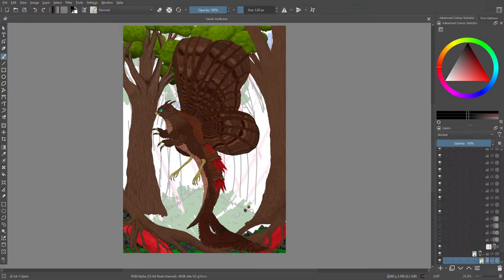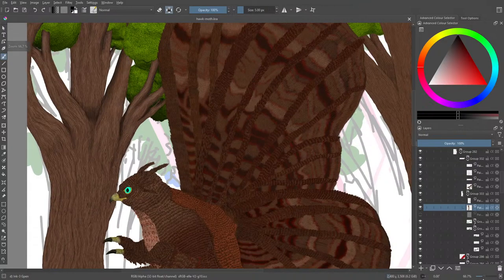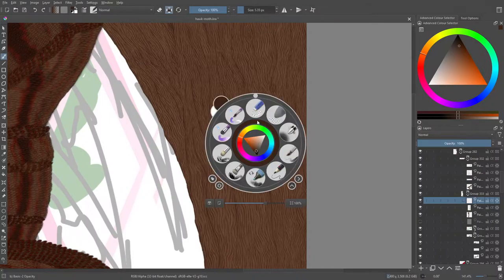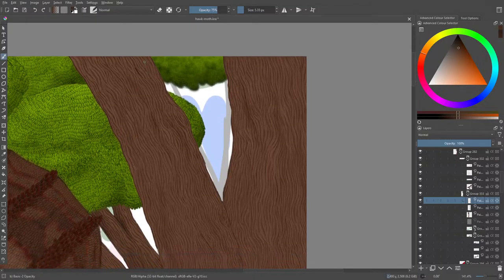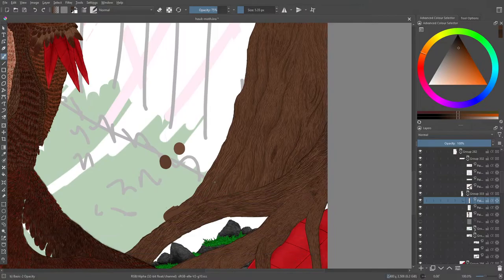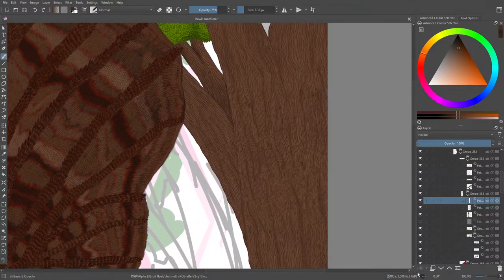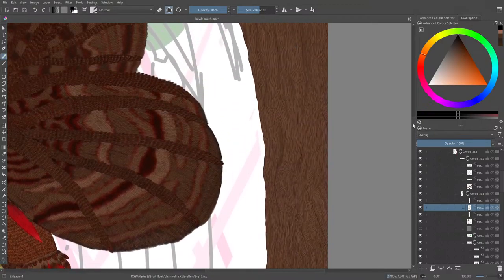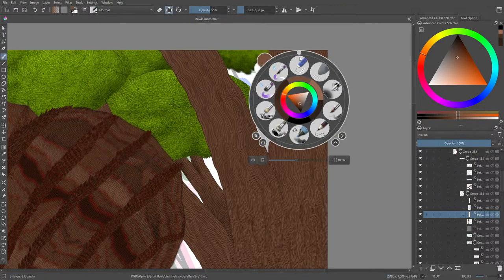Making a Hawk Moth The Project